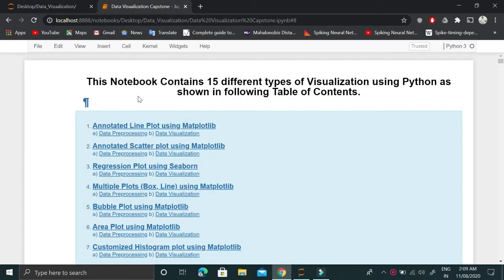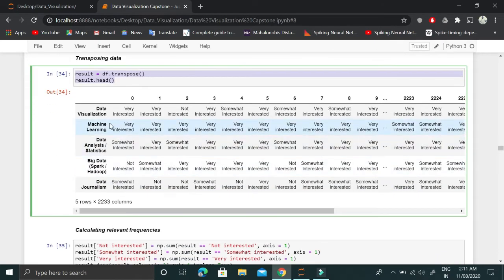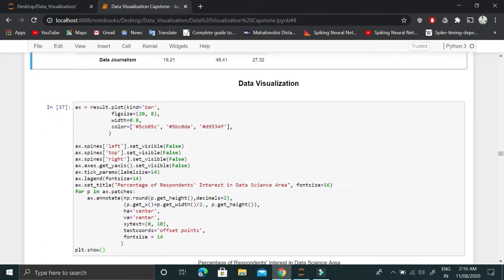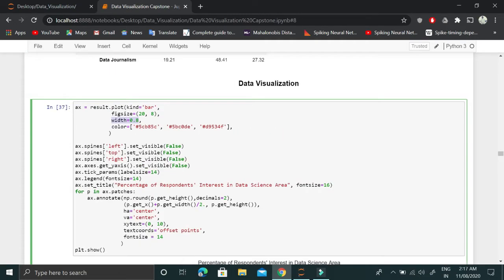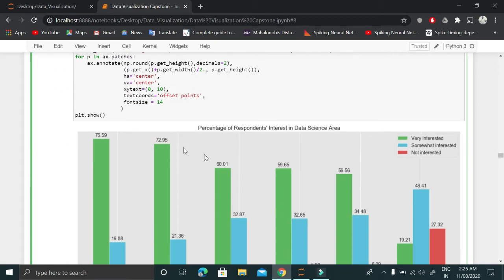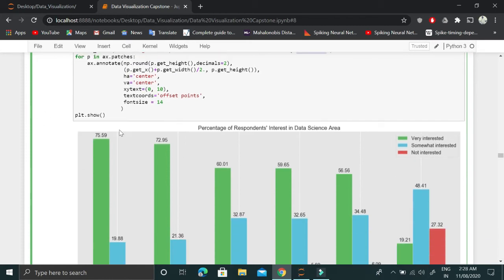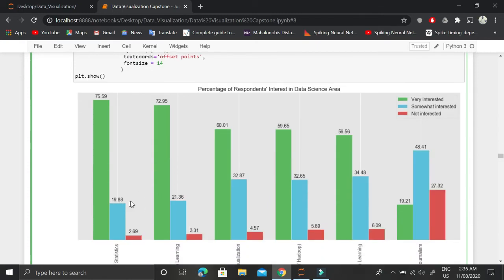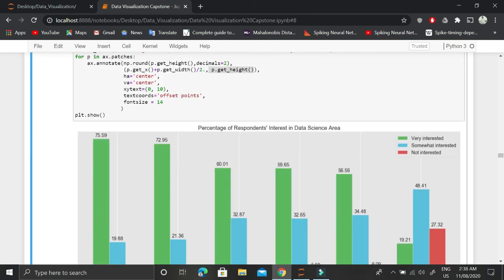Customized Bar Chart using Matplotlib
This video contains explanation for Customized Bar Chart using Matplotlib.